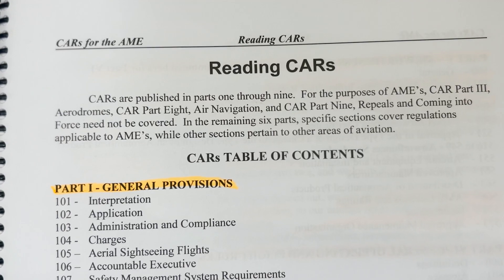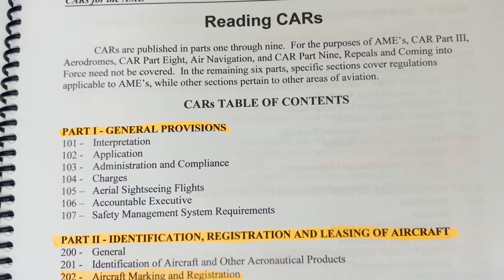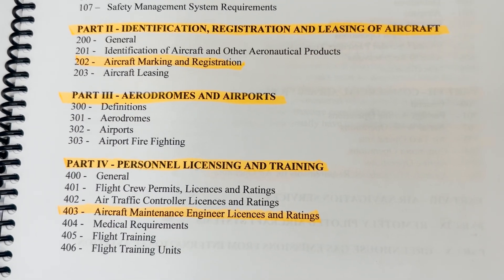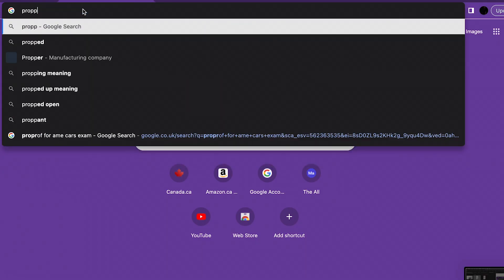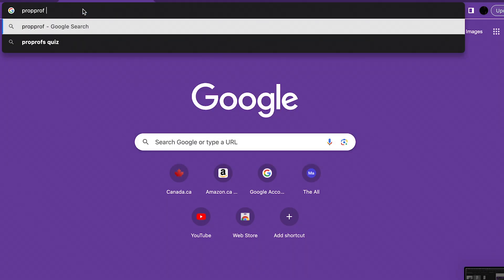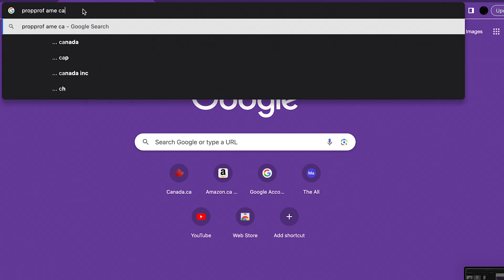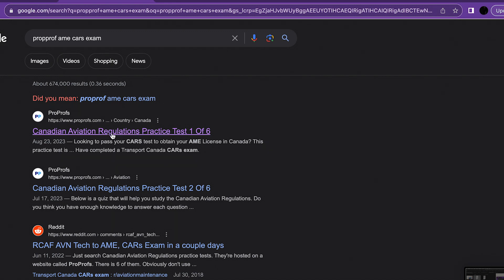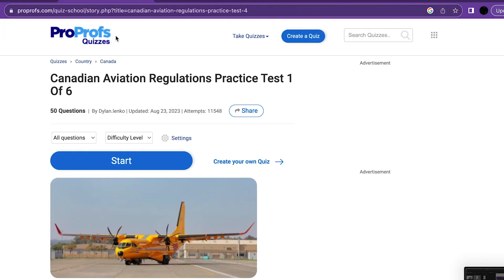AIRCRAFT MAINTENANCE ENGINEER "CARs EXAM" || Tips on how to pass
HEY EVERYONE , HERE IS A. VIDEO OF ME GIVING TIP ON WHAT TO FOCUS ON MORE TO PASS THE AME CARS EXAM .